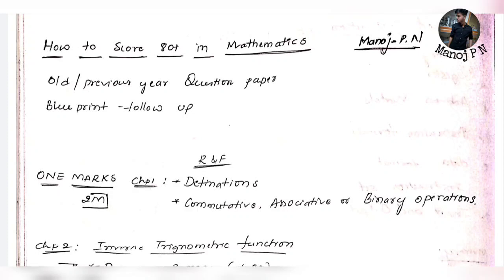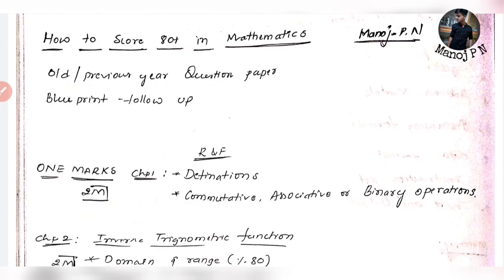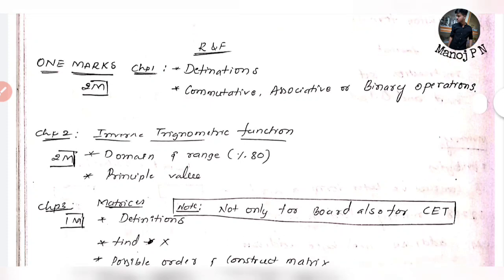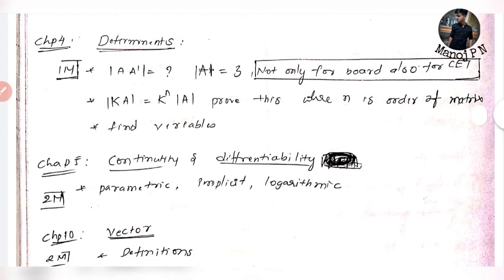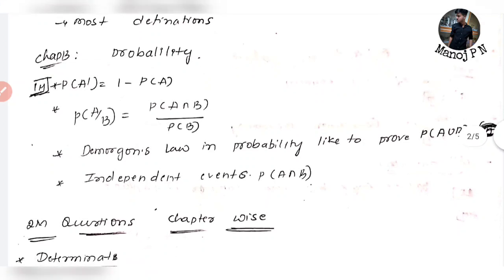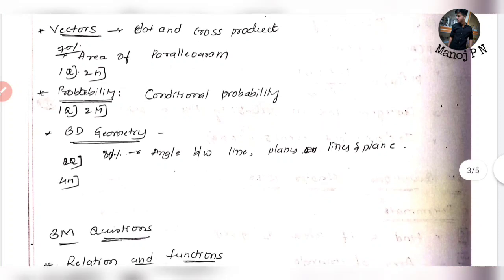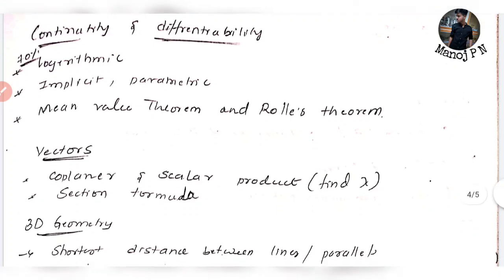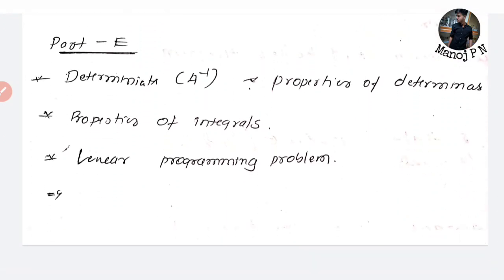How to score 80+ in 2nd PUC Mathematics|2nd PUC important Questions Chapter wise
Hey guys
This video series will be very helpful for you
be ready for your exams
you can easily score 100 marks in chemistry
but for that you'll have to learn the importance Questions first
this series will discuss the whole Questions that are repeated plenty times
So please don't miss the series
If you have any doubts regarding "ANY TOPIC" you can ask that in the comment section
If you have any personal Quire's /Need any suggestions/Updates regarding the exams and CET/NEET/JEE mains